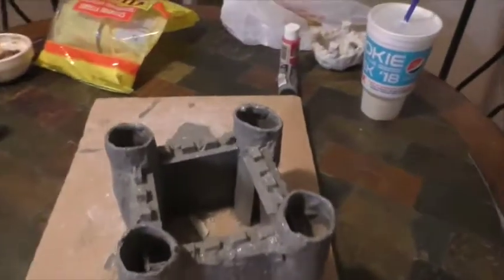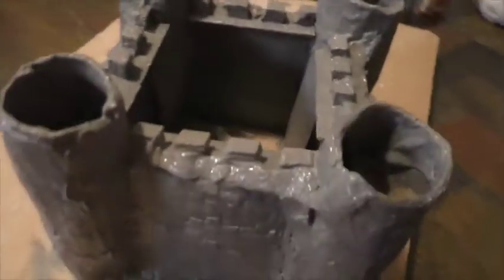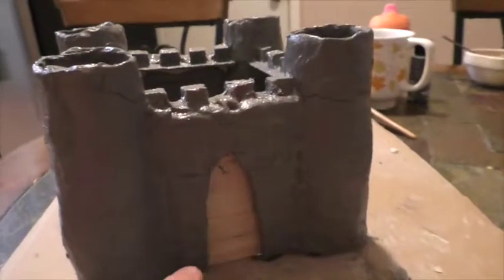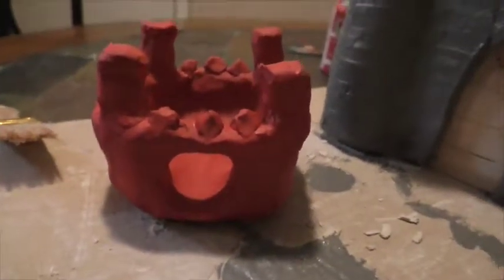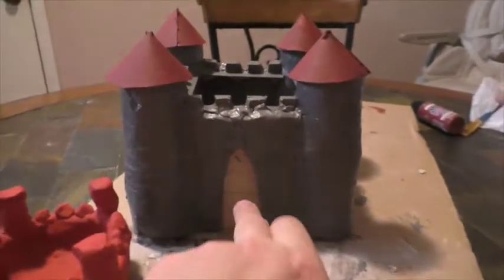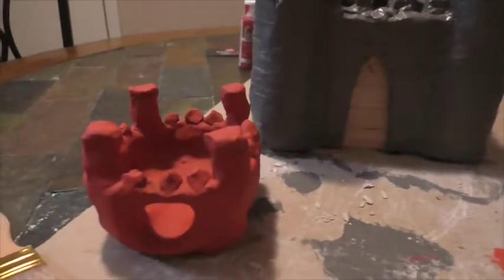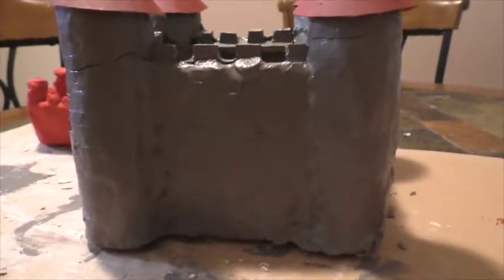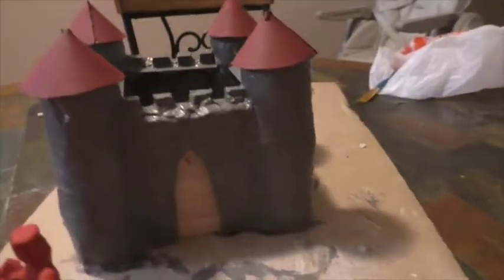Diy Castle Project Part 2 2019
I finish up the paint job on my castle! Check it out.